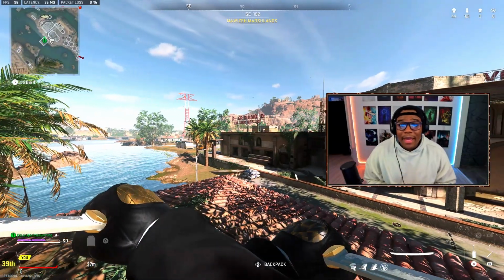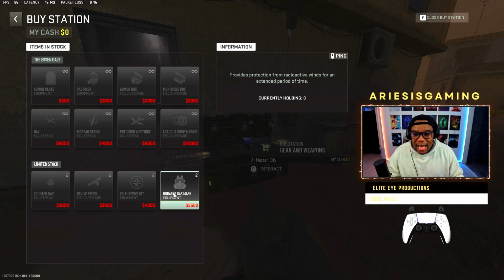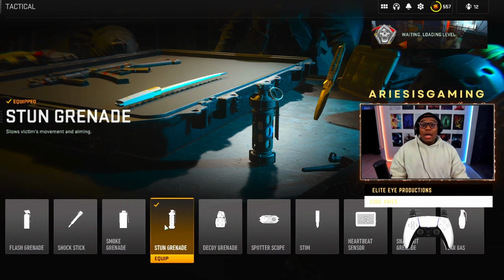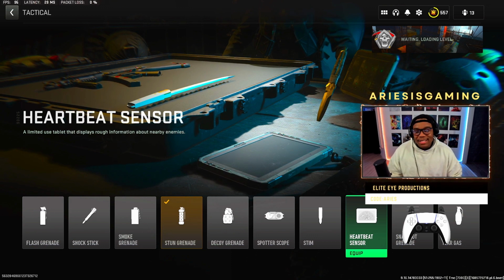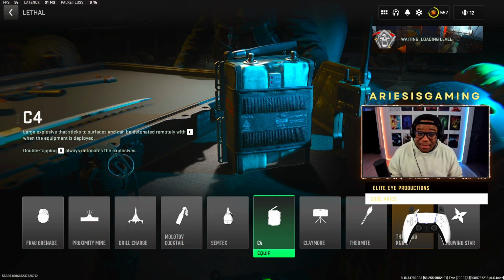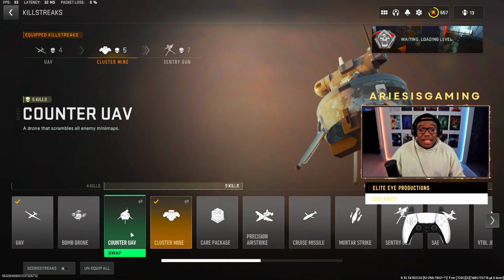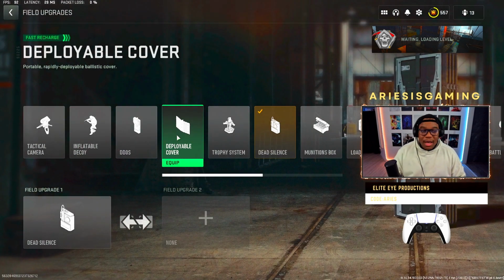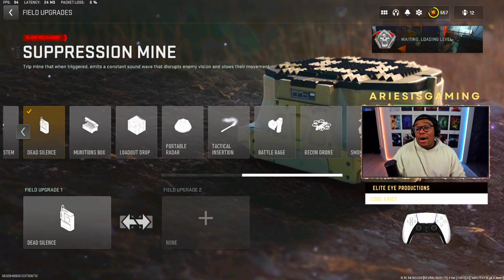How To Dominate Like a Pro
If you are looking to get better at Warzone2.0 then look no further!